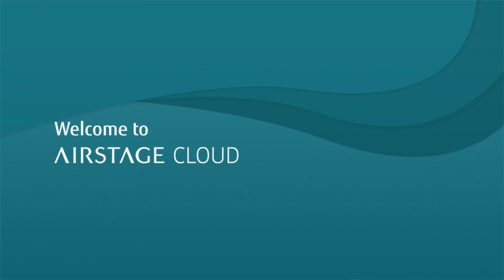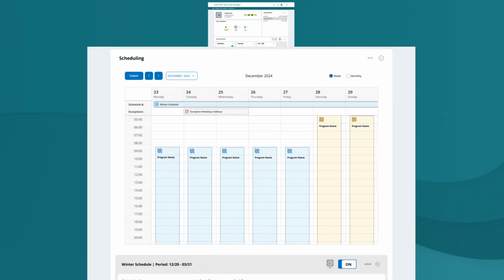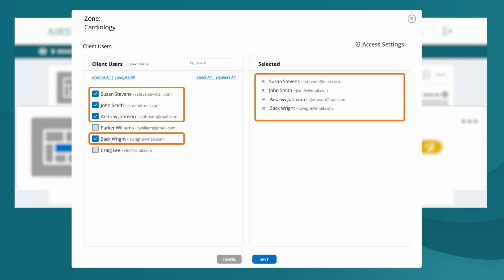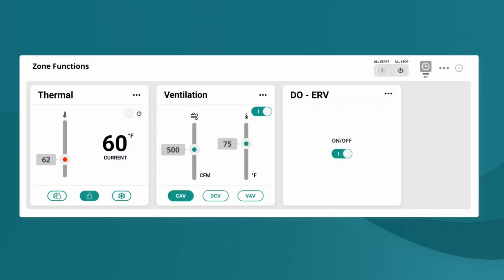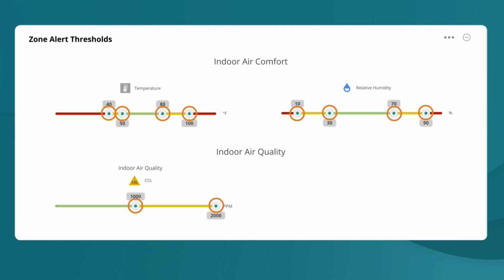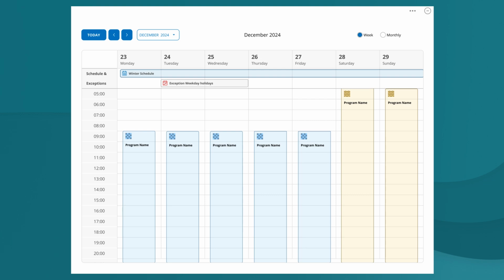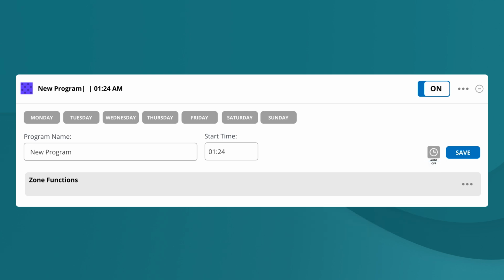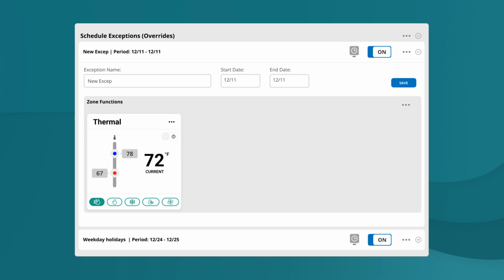Zone Dashboard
In this video we will review the Zone Dashboard

Content
00:00 Zone Information
00:33 Badges
01:55 Access Settings
02:19 Zones settings
02:29 Delete Zone
02:42 Active Alerts
02:54 Zone Conditions
03:10 Zone Functions
03:32 Devices
04:06 Zone Alert Thresholds
04:27 Schedules

If you require further assistance after watching the video, please click the following link for additional assistance Technical support